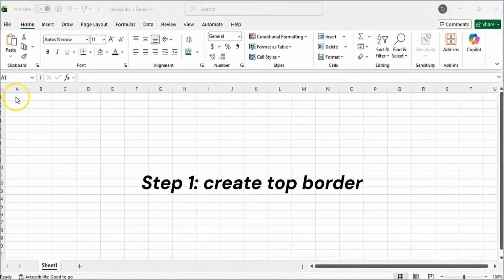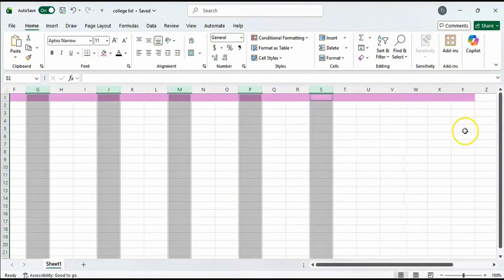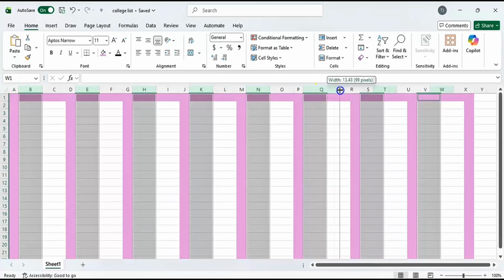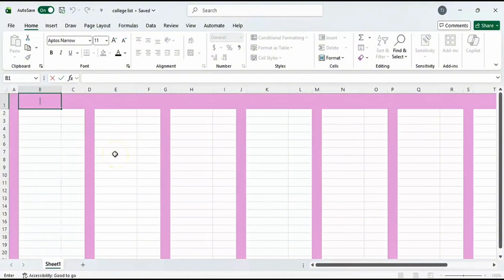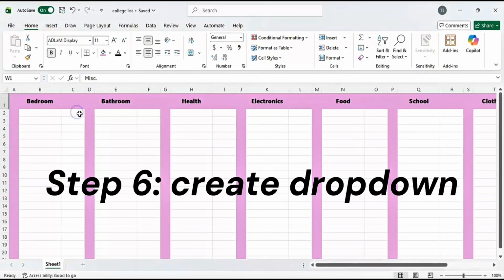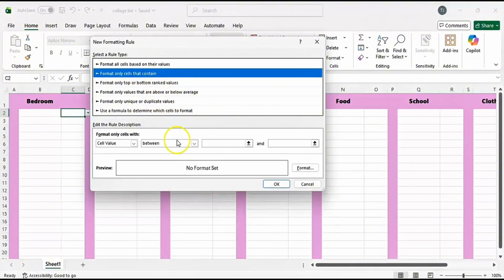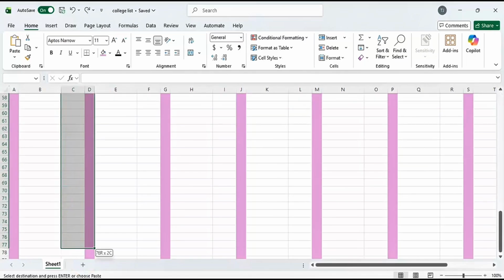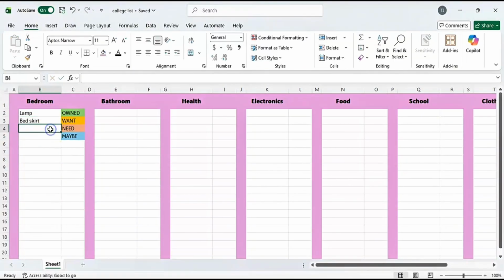How to create a dorm essentials list using Excel